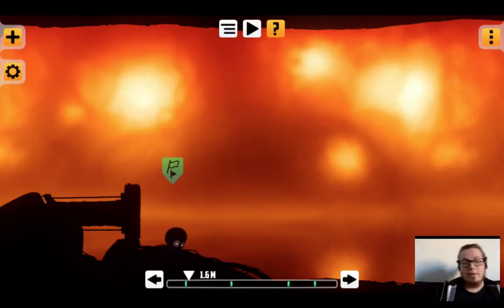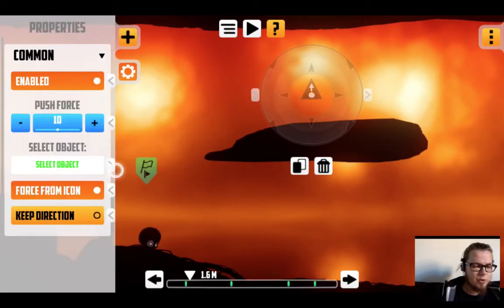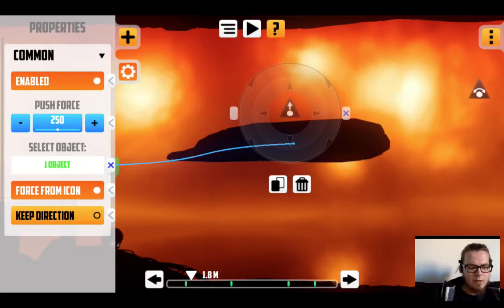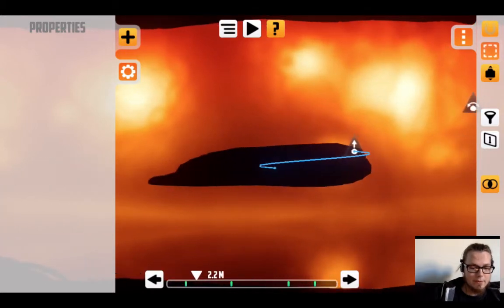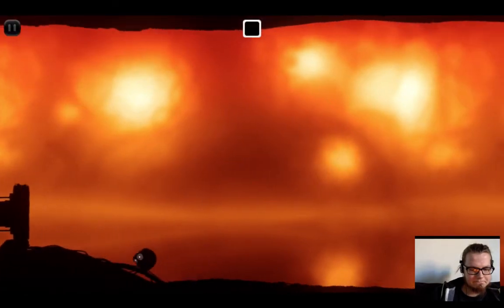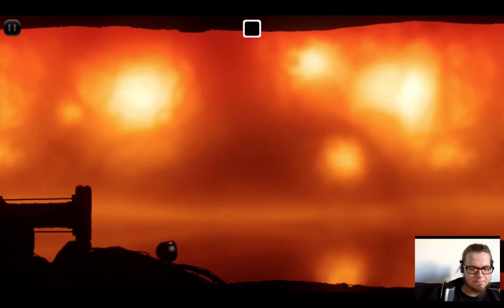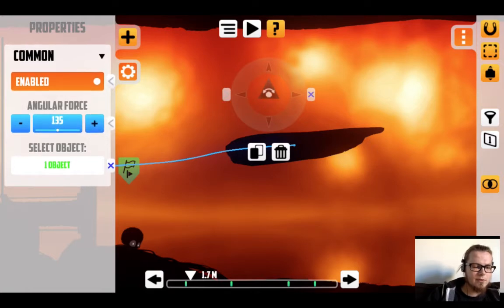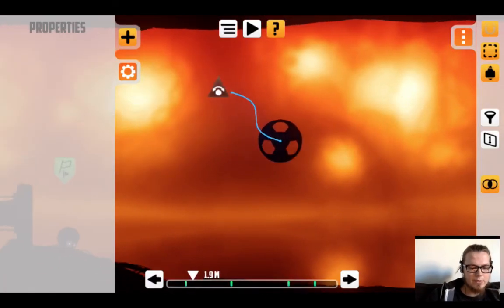Badland Editor - Force Push / Force Rotate